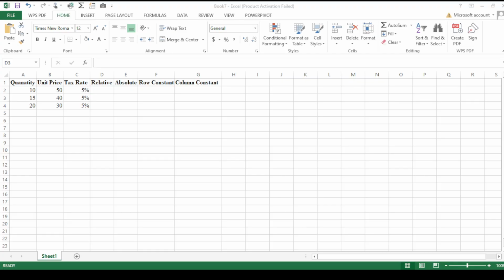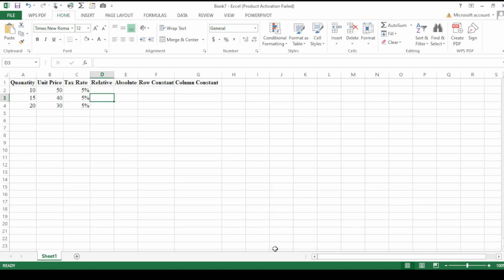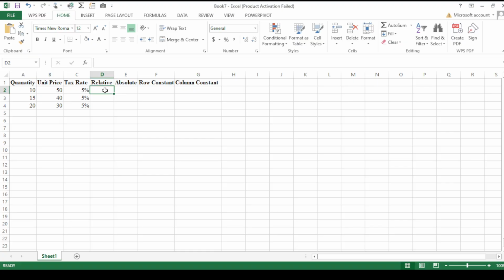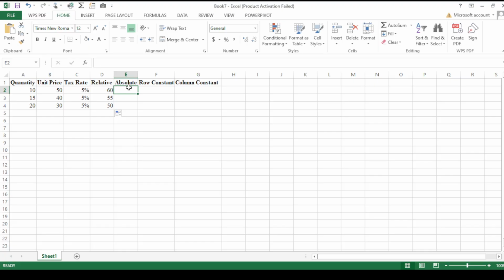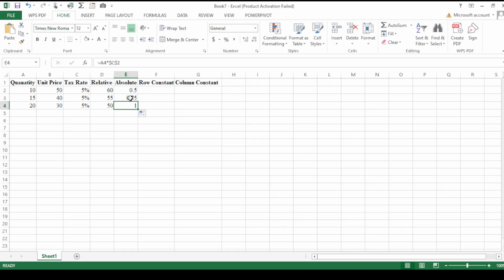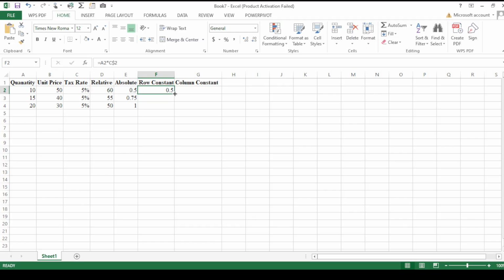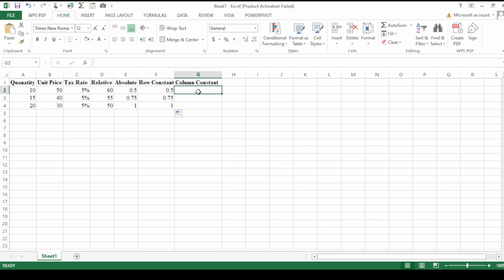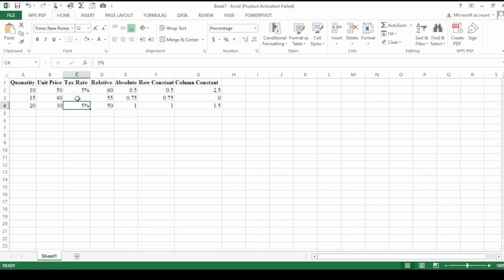Mastering Cell Referencing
🎓 Welcome to @MosesLearnLab, data lovers!
I’m Moses, and today we’re diving into one of the most essential Excel skills — Mastering Cell Referencing: Relative, Absolute, and Mixed References.
When working with formulas in Excel, cell referencing determines how your formulas behave when copied or filled. By default, Excel uses relative references, but sometimes you need a reference that doesn’t change — that’s an absolute reference.
👉 In this video, you’ll learn the four types of cell referencing in Excel with simple, practical examples:
1️⃣ Relative Referencing – References change automatically when copied.
2️⃣ Absolute Referencing – References stay fixed using $ before column and row.
3️⃣ Row Constant (Mixed Reference) – Row remains fixed while column changes.
4️⃣ Column Constant (Mixed Reference) – Column remains fixed while row changes.

✨ Watch till the end to master how the $ symbol can make your formulas flexible or fixed — a must-know skill for every Excel user!